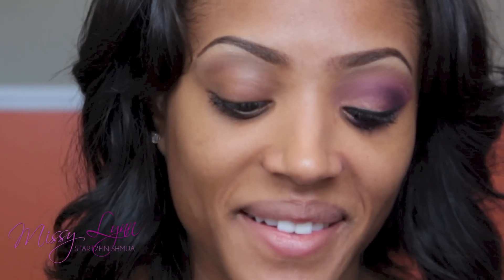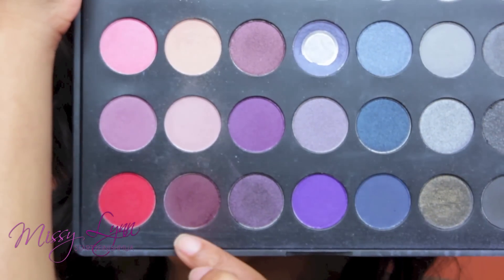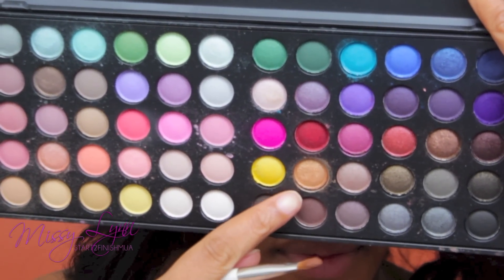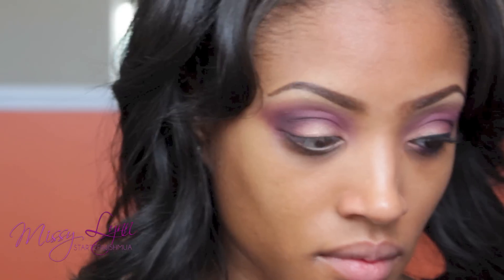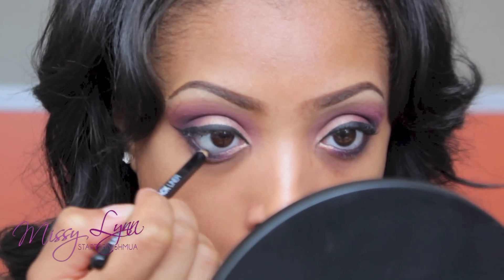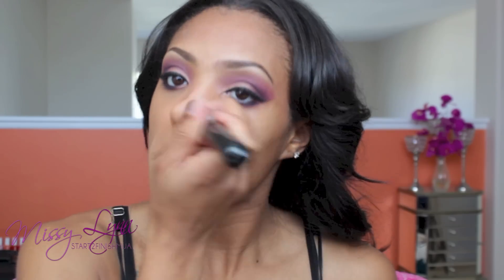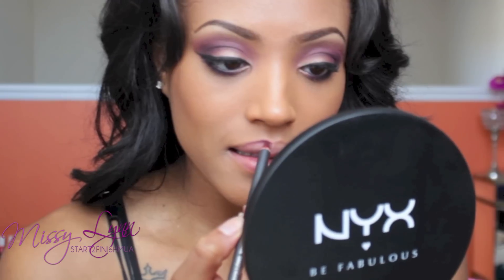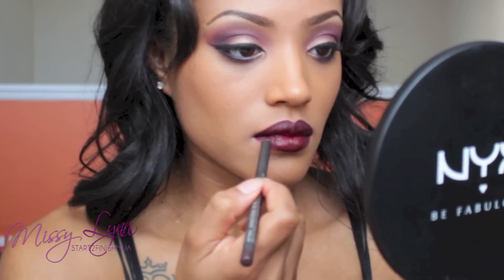FALL: Sultry Plum Eyes & Vampy Kisses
Dont forget to "THUMBS UP" for fall! :)

Hey Babes!

Here's a fall look that you can recreate if you're bold and daring! I'll be creating a more neutral eye for Fall in the upcoming videos, so hang on tight. :)

Products used:

-Eyes:
NYX Eyeshadow Base Skin Tone
NYX Eyeshadow- Blame it on Midnight
NYX Eyeshadow- Dance the Tides
Naked 2 Palette- Chopper Gold
BH Cosmetics 28 Palette Smoky Eye
BH Cosmetics Day & Night Palette
NYX Gel Liner
NYX Kohl Liner

NYX Blush- Copper
Too Faced Candlelight Highlighter
Covergirl Bronzer- Bronze Brown

-Lips:
MAC Nightmoth Lip Pencil
L'oreal Charming Cockatoo's Pout #485

♥ Songs played:
Beautiful Instrumental
Me & You Instrumental
What about Us Instrumental